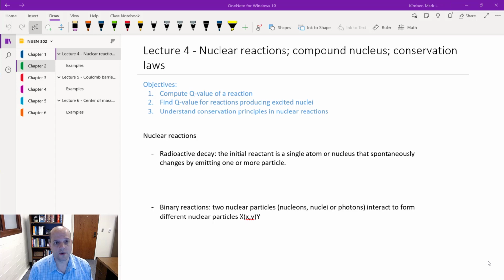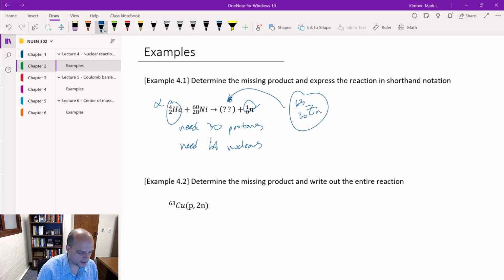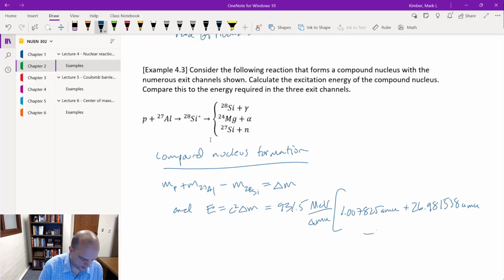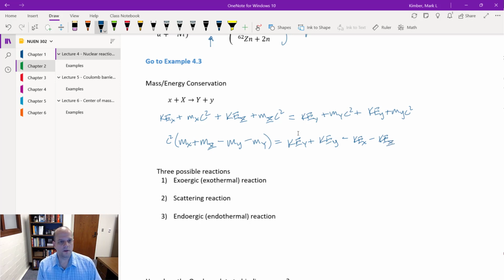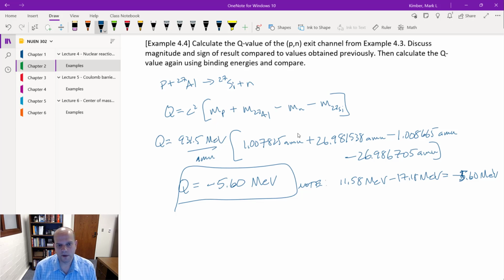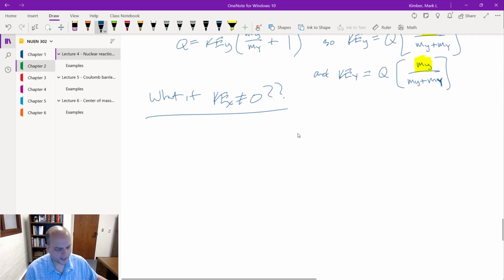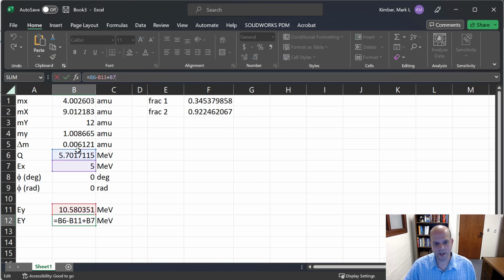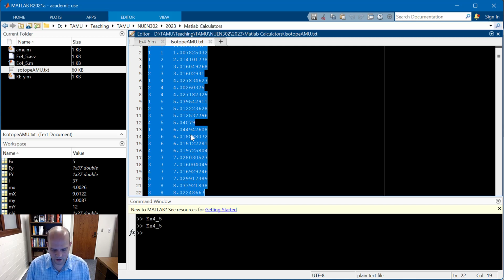Lecture 4 - Nuclear reactions; compound nucleus; conservation laws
00:00:00 Introduction
00:13:17 Example 4.1
00:14:49 Example 4.2
00:24:30 Example 4.3
00:50:52 Example 4.4
01:15:26 Example 4.5